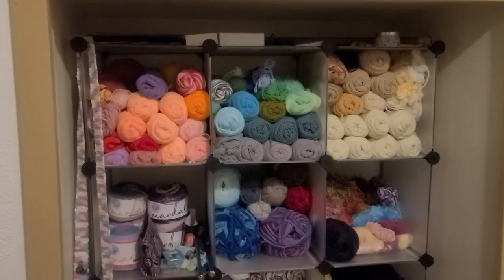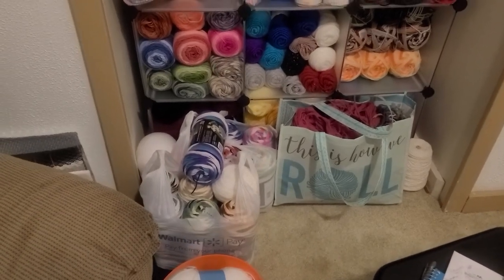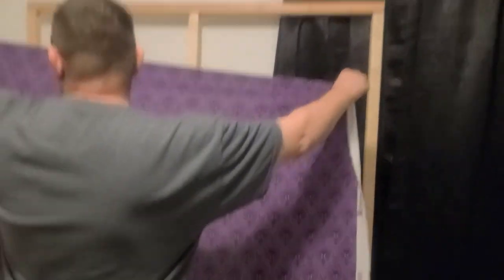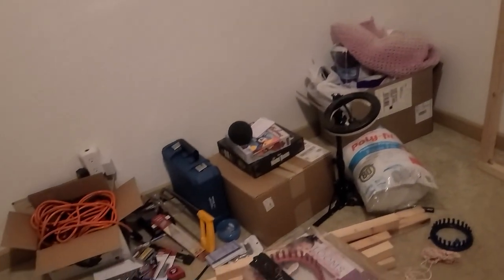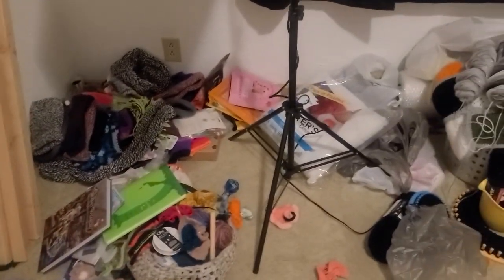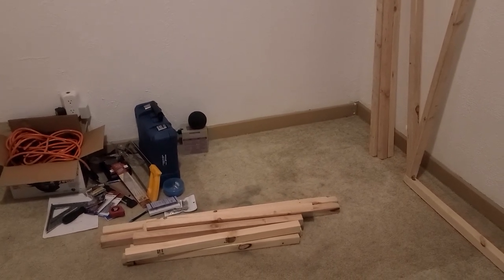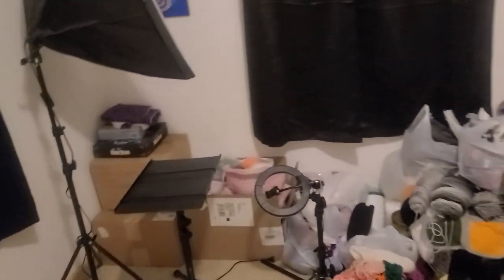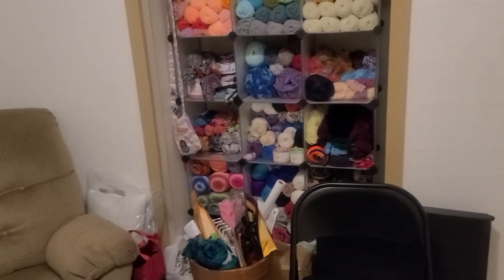Creating My New Studio: Episode 3 Starting to Build the Portable Background Wall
Well here is episode 3 of our new studio vlogs. Today Darrel finally gets to start building my portable background wall! I am so excited to see this really start. Pinch me, is this really happening? Yes, yes it is!!!

"Vlad Gluschenko - Where No Man Has Set Foot" is under a Creative Commons (BY 3.0) license / vgl9
Music powered by BreakingCopyright:  • ⛵ Folk & Instrumental (Free Music) - ...

Chapters:
Hey Guys 0:00
What's Going On 0:17
PPE & Saw Time 0:56
Main Panel Frame Done 2:34
It's Not Ideal But It's Functional 3:53
Gravity Works 4:59